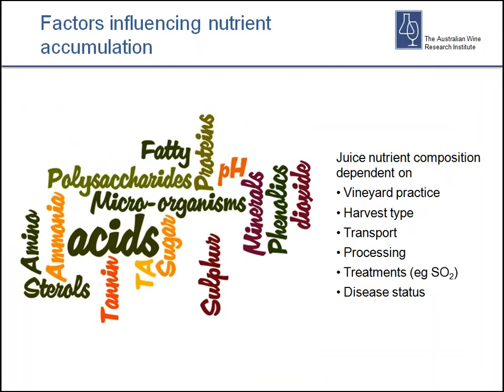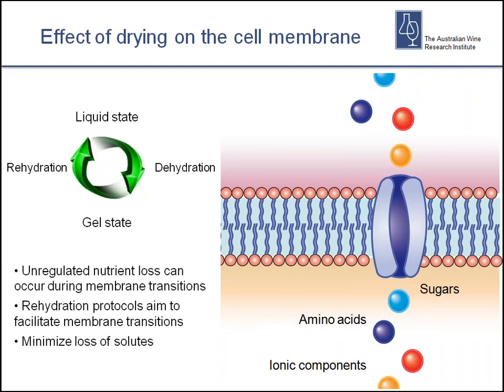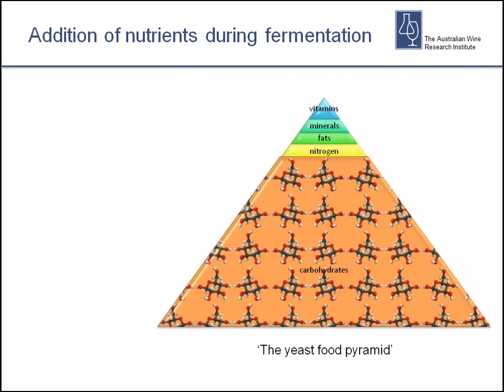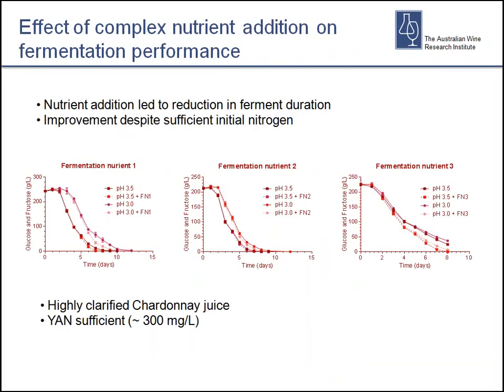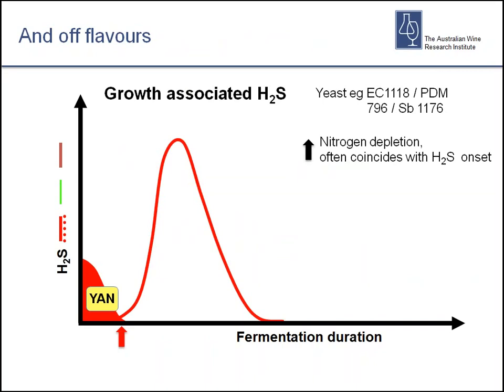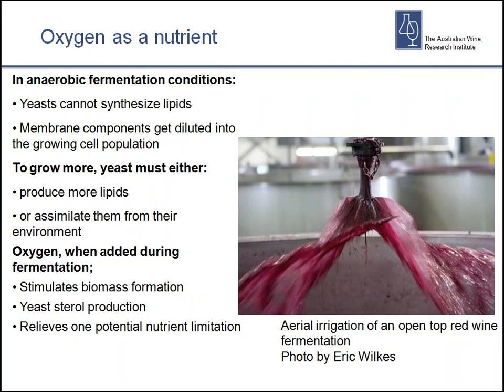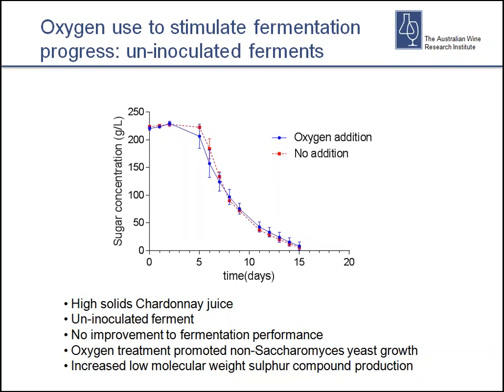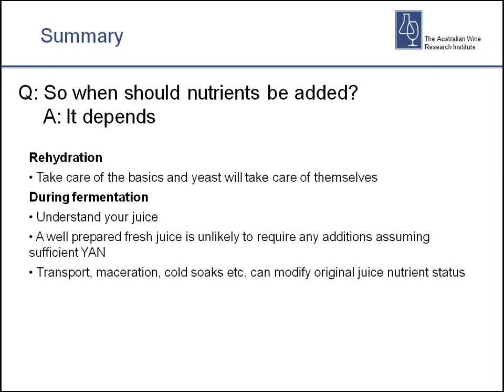What you need to know about rehydration nutrients and nutrient additives?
Speaker: Simon Schmidt

To be competitive in the overcrowded wine market there is a requirement that fermentations are reliable and efficient. Suboptimal (e.g. sluggish and stuck) fermentations cause delays in production and lead to increased risk of spoilage, with associated product downgrade or loss. Products that enhance fermentation performance take some of the risk out of fermentation management, are increasingly used and are a welcome addition to the winemaker’s toolkit. How effective are they and under what conditions should they be considered? This webinar presents an overview of current knowledge on the efficacy of fermentation nutrients that are available to winemakers.